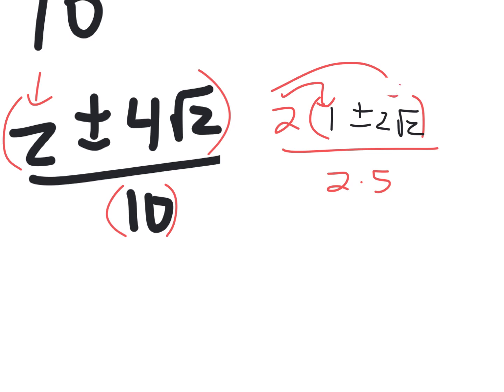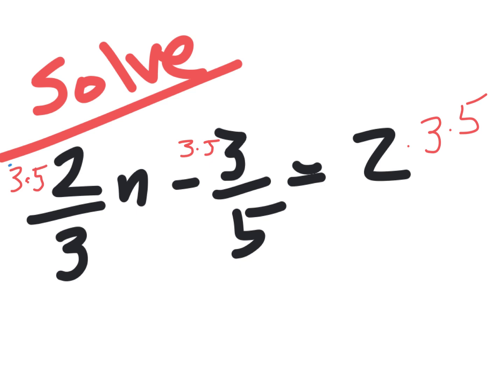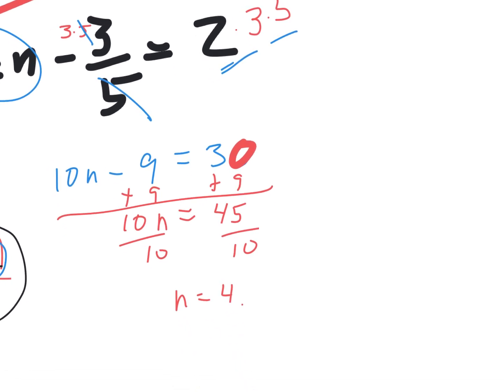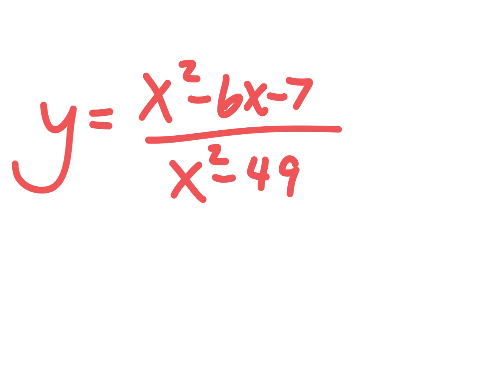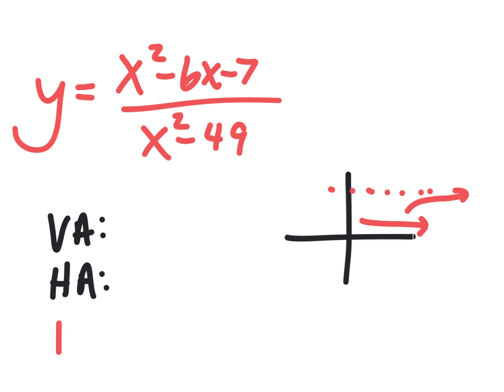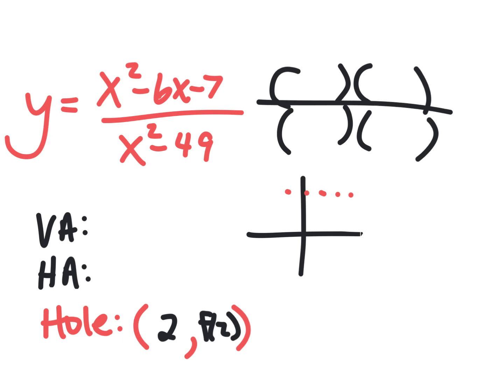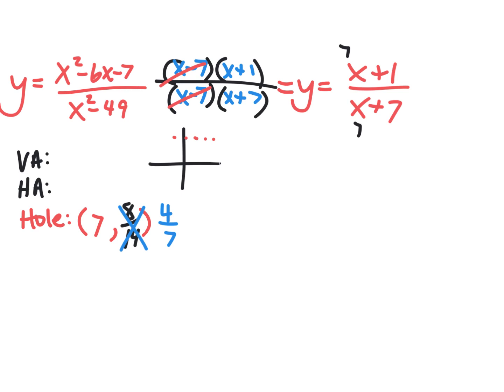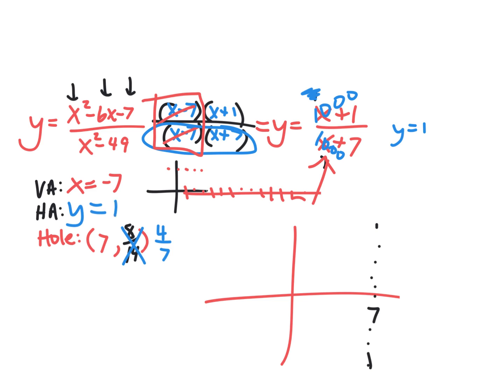Dec 15 hha top 20 and some rationals review